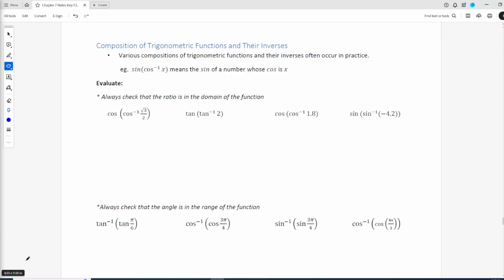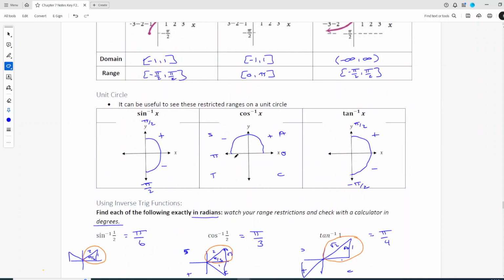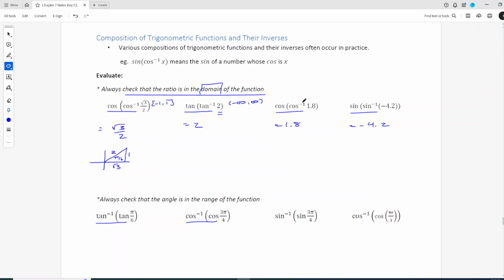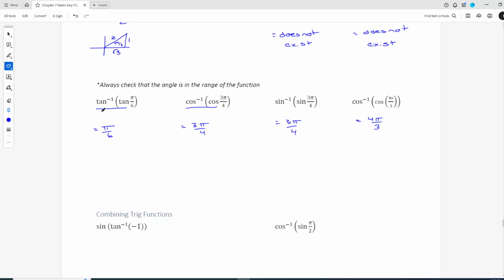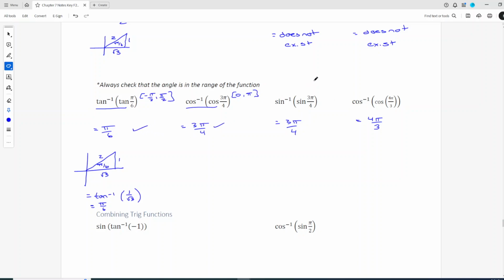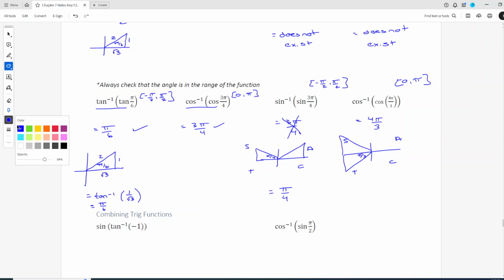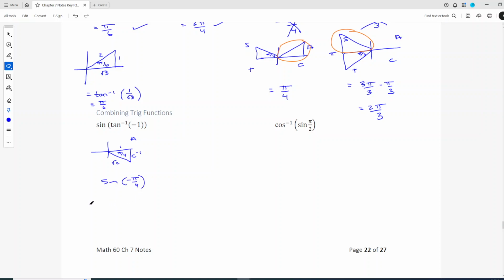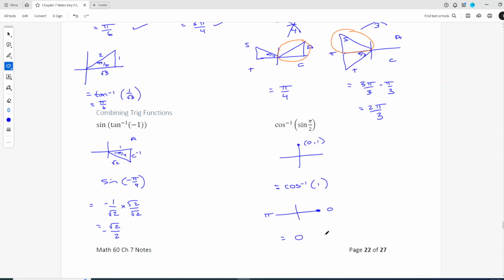7.4 Video 2 Composition of Trigonometric Functions and their Inverses